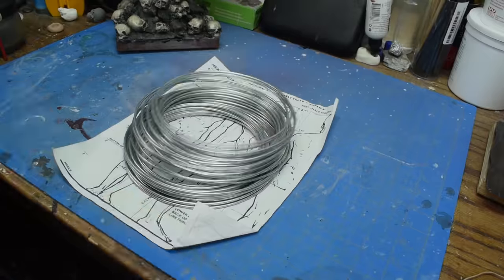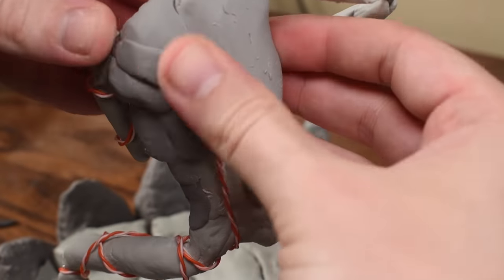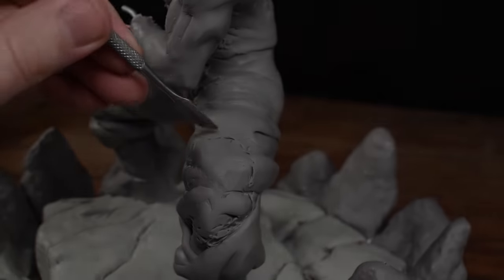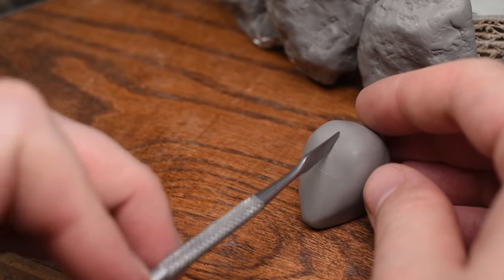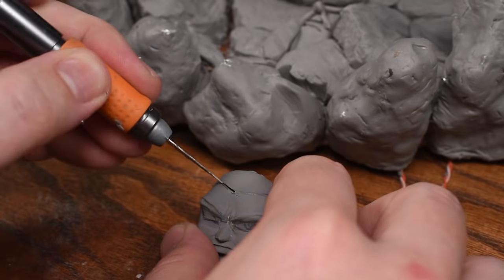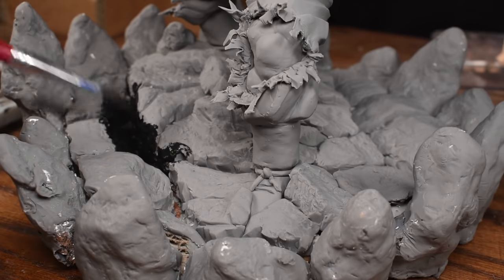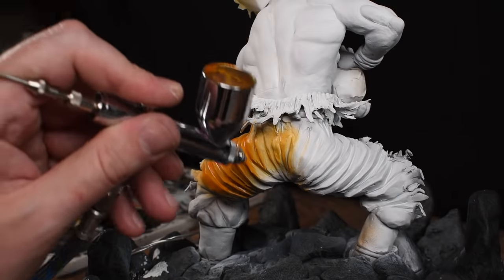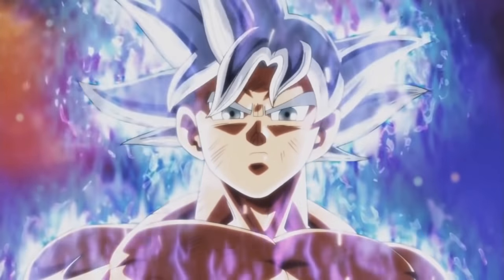Sculpting Ultra Instinct Goku (Kakarot) Polymer Clay Tutorial (Timelapse)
NEW CHANNEL: New "Fix it" style channel where I will be fixing electronics, toys, ect.

POSAIBLE FIGURE
Body-Kun DX
CLAY
Super Sculpey Original (Single Pack)
Super Sculpey Original (3 Pack)
Super Sculpey Medium Blend (1 Pack(What I currently use)
Super Sculpey Medium Blend (3 Pack(What I currently use)
Super Sculpey Original 8 pound clay
Super Sculpey White (3 Pack(I don't use that much anymore)
Clay Tools
Bake & Bond
Clay cutters
Clay Extruder
Pasta Maker (to roll sheets of clay)
Clay Roller
Steel Armature Wire
Armature Wire
Sculpting tools
Carving tools
Mini heat gun(to bake small parts with no oven)
Bamboo Skewers
Isoproply Alcohol(For removing finger prints in clay)
Wire cutters
Cutting mat
Cutting Tools
Tiny Scissors
Scalpel(main cutter to cut clay)
Scalpel blades
Retractable blade
Large xacto knife
Large xacto knife blades
Xacto knife
Xacto knife blades
Glues
Glue gun
Glue gun refill
CA Glue(Super Glue)
CA GLue Activator
5 min Epoxy
Painting
AirBrush Compressor Kit
Soldering tools
Soldering Station(old one)
Soldering Station(new one)
Micro Cutters
Silicone Wire 24awg
Lighting
White LEDs